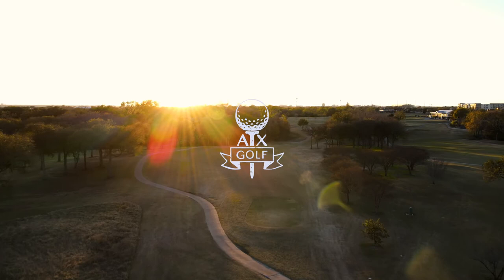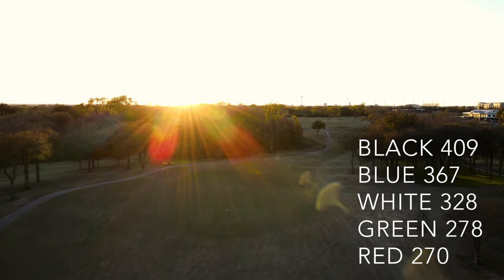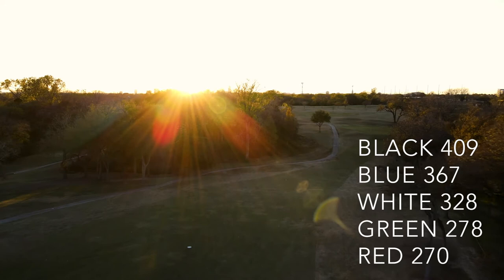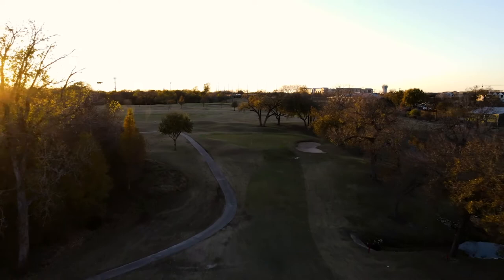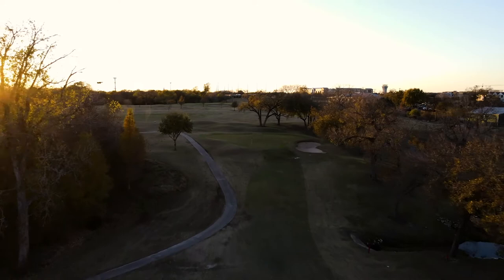Morris Williams Hole 15